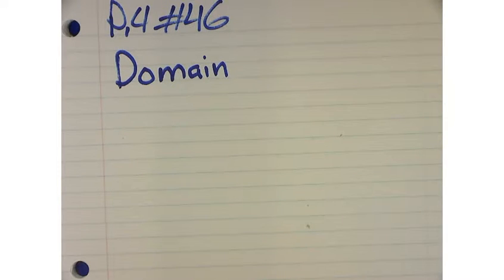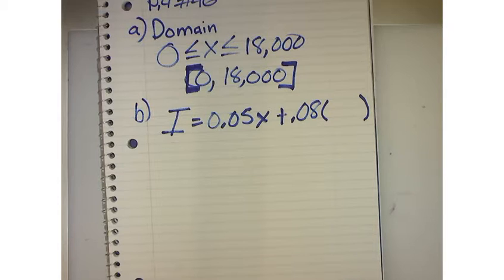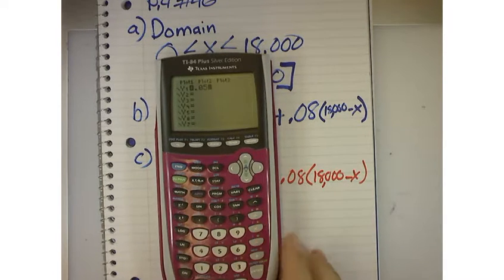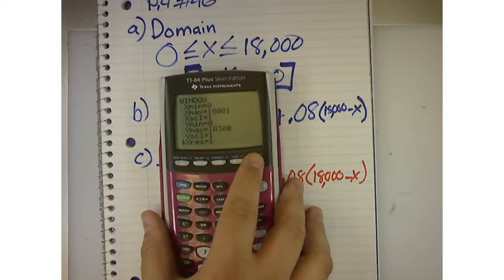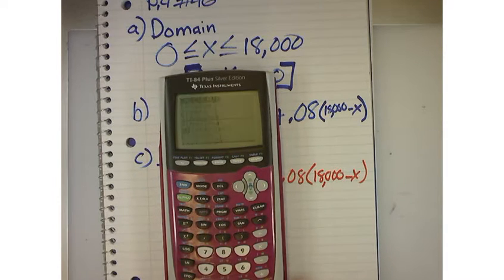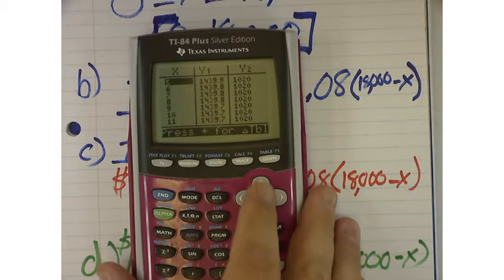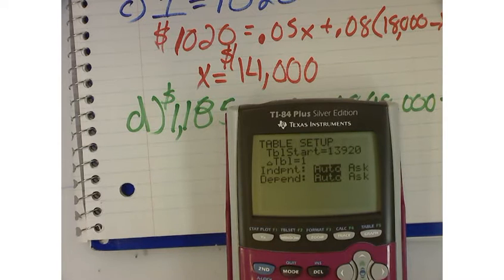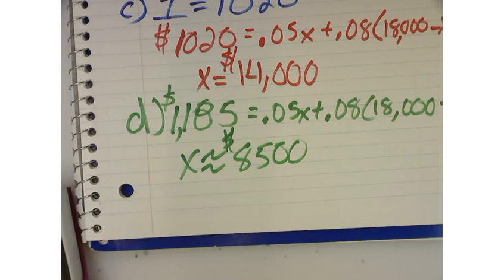Precalculus - P.4 - Lines in the Cartesian Plane - HW # 46